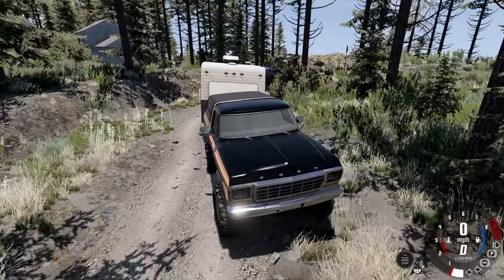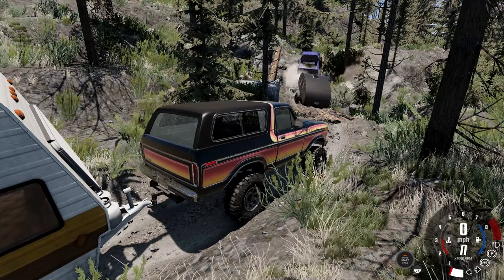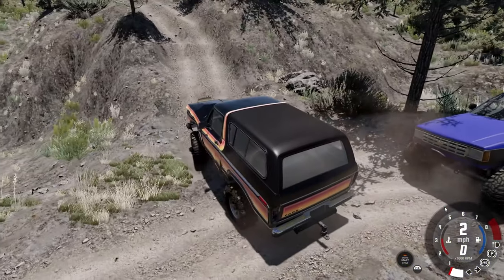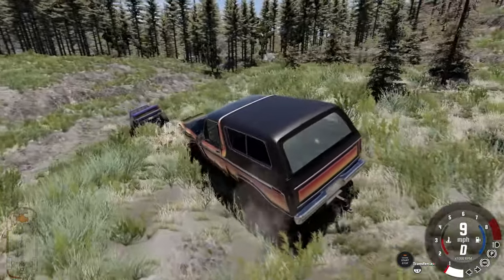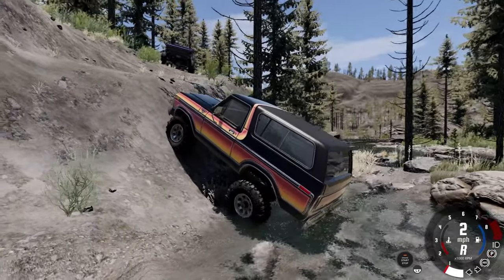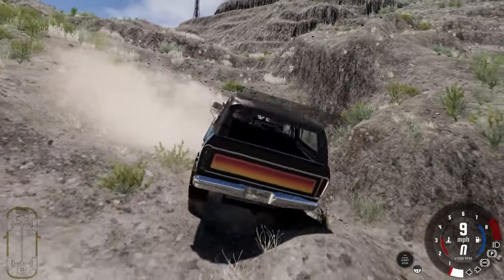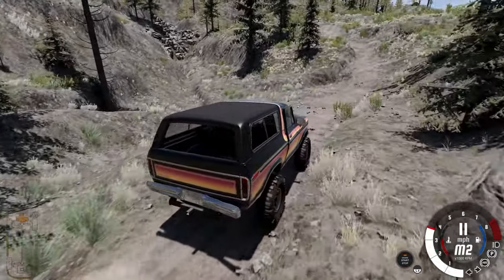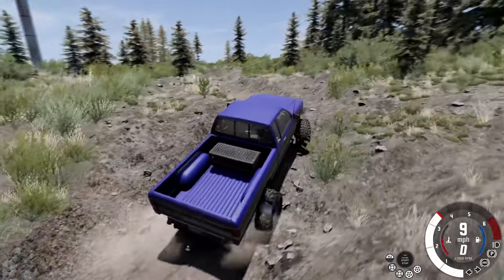FORD BRONCO VS CAMPER VS STEEP HILLCLIMBS!! - BeamNG.drive MP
Today me and david hit the trails and try our hand at over landing!

TikTok: Pink Owl & The Ghost

BeamNG.drive Patreons Mods to check out:
Groomie’s Early Mods
Rough Country Crawling
RORO CUSTOMS
Phoob Industries
Meo_3000_QC
Ultimated
Xofroggy
Miniature Society Creations
Spencer Johnson